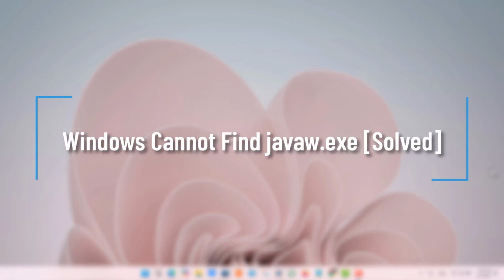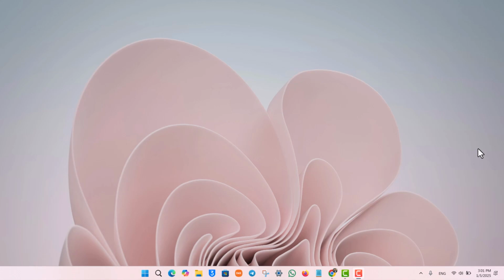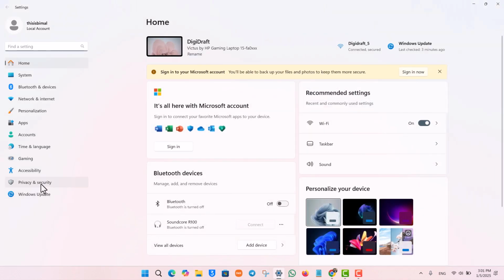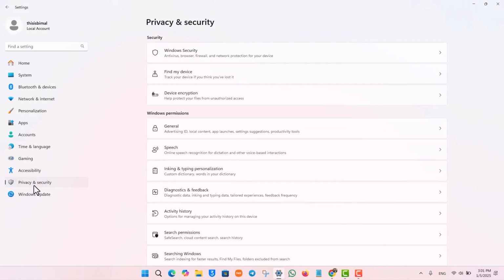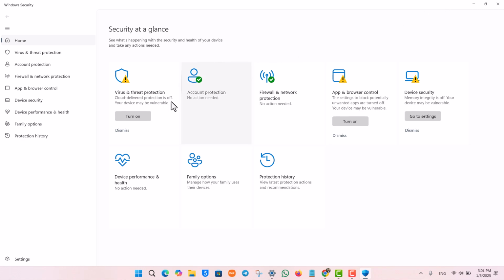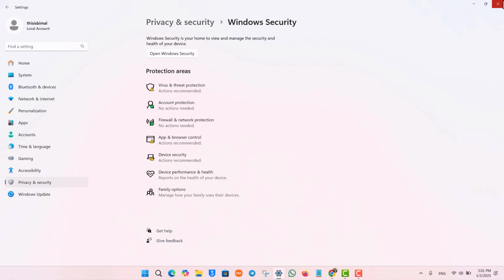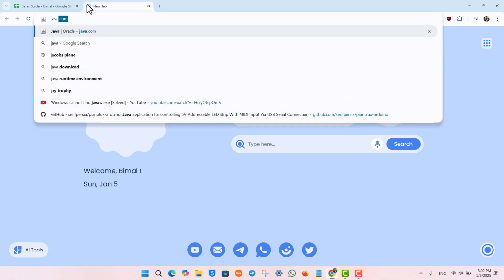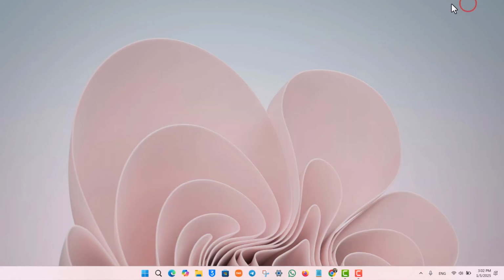Windows Cannot Find javaw.exe | Easily Fix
If you’re encountering the error "Windows cannot find javaw.exe," it can be caused by either malware interference or a missing Java installation. This guide will walk you through the steps to resolve the issue and restore the functionality of Java on your system.

First, consider the possibility of a malware attack. Malware can sometimes corrupt or remove critical files like `javaw.exe`. To check for this, open your Settings and navigate to "Privacy & Security." From there, go to "Windows Security" and open your antivirus or Windows Defender settings. Run a full system scan to detect and remove any malware or threats that may be causing the issue. Ensuring your antivirus definitions are up-to-date will improve the detection rate.

If the issue isn’t malware-related, it’s likely that `javaw.exe` is missing because Java has been uninstalled or corrupted. In this case, you’ll need to reinstall Java. to download the latest version of the Java Runtime Environment (JRE) or the Java Development Kit (JDK), depending on your requirements. Be sure to download the version that matches your system architecture (32-bit or 64-bit).

After downloading, run the installer and follow the on-screen instructions to complete the installation. Once installed, verify the path to `javaw.exe` is correctly set in your system environment variables. This can be done by searching for "Environment Variables" in your system settings, locating the "Path" variable, and ensuring the Java installation directory (e.g., `C:\Program Files\Java\jreX\bin`) is listed.

Finally, test the functionality of Java by running a Java-dependent application. If the problem persists, ensure no conflicting software is interfering with the Java installation and confirm that you’ve installed the correct version for your system.

These steps should resolve the "Windows cannot find javaw.exe" error.

Timestamps:
0:00 Introduction
0:02 Explanation of the javaw.exe error
0:10 Checking for malware via Windows Security
0:42 Reinstalling Java from the official website
0:54 Verifying system environment variables
1:01 Conclusion and additional tips